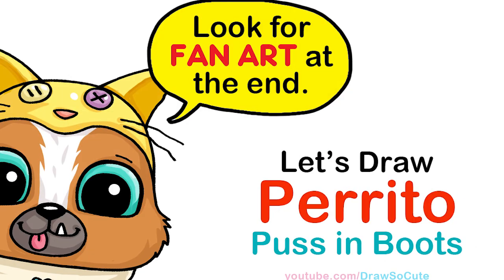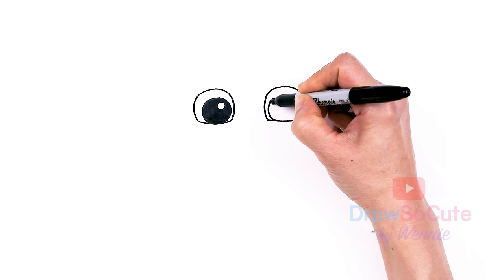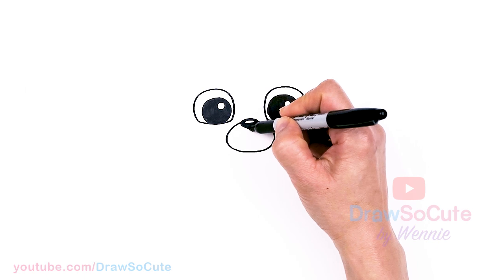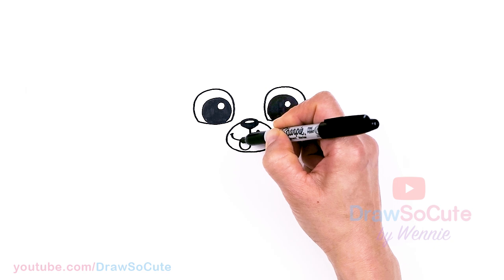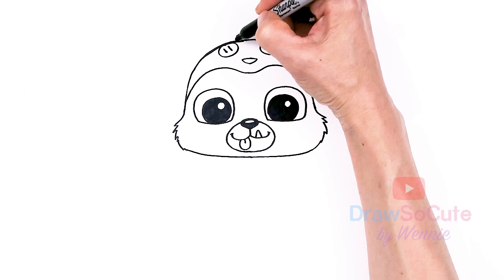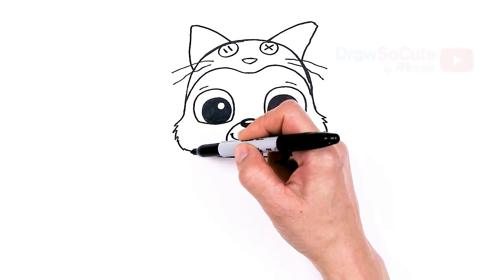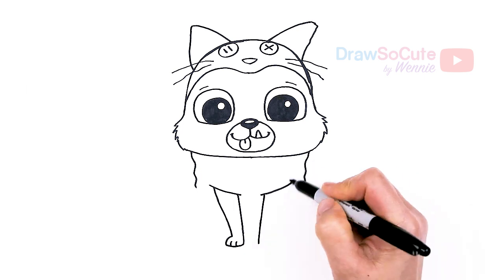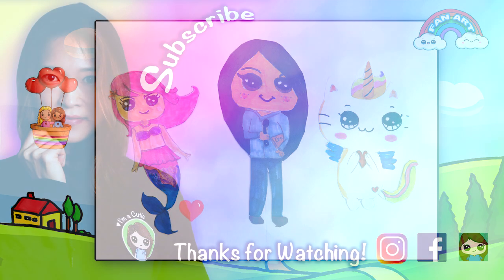How to Draw Perrito | Puss In Boots Dog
Learn How to Draw Perrito, the therapy dog from Puss in Boots. Easy step by step cartoon kawaii wold drawing.